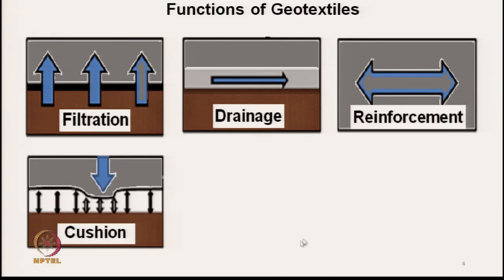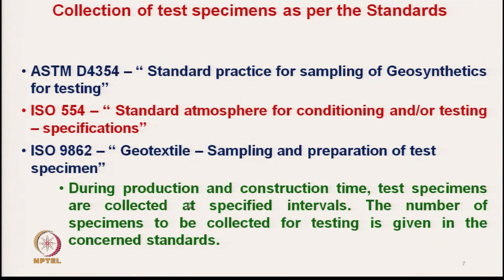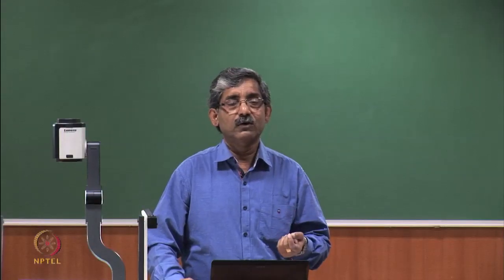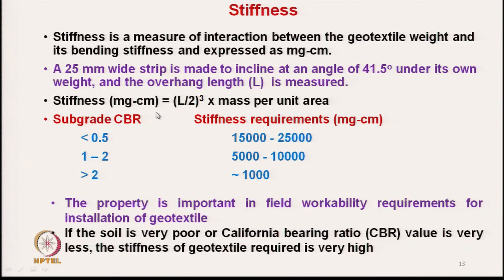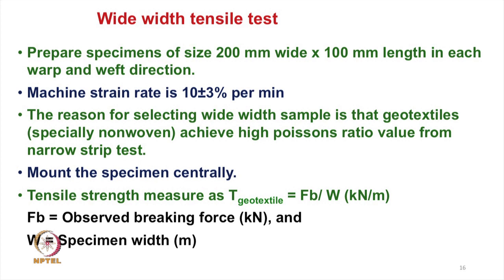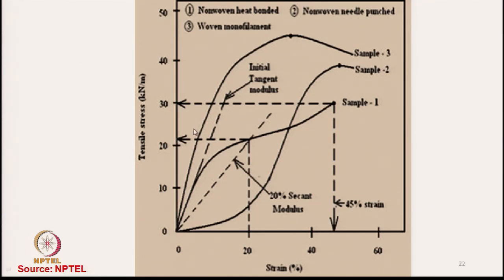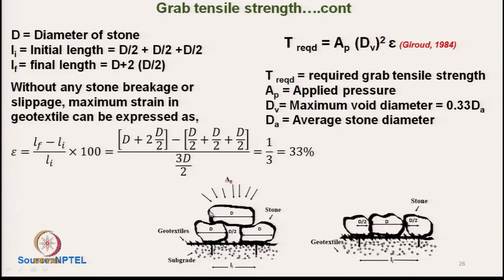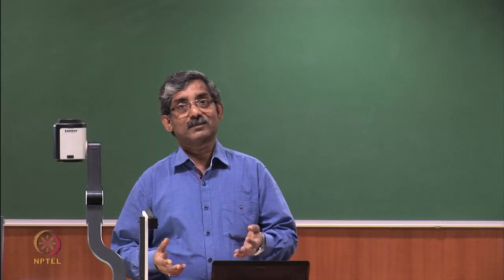Testing of Geotextiles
Geotextile, Wide width tensile test, Narrow strip tensile test, Grab tensile strength